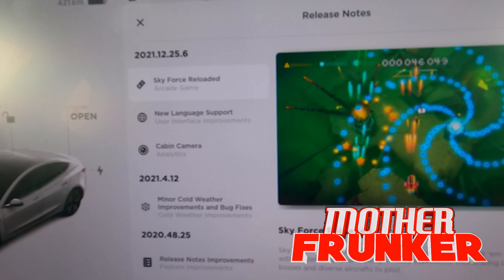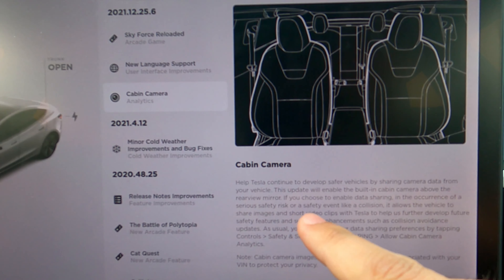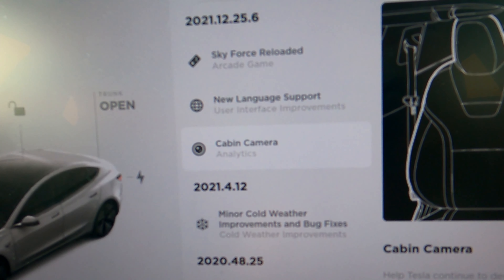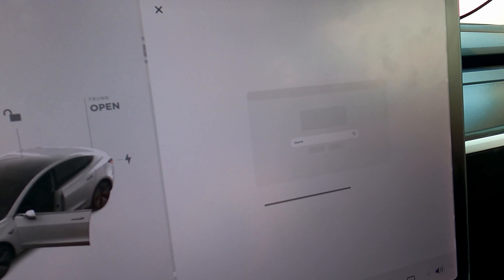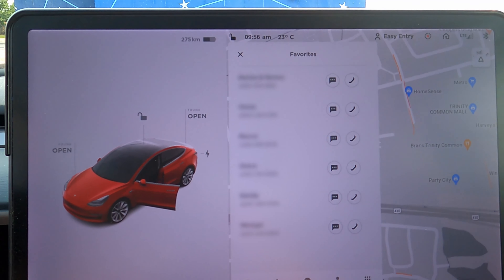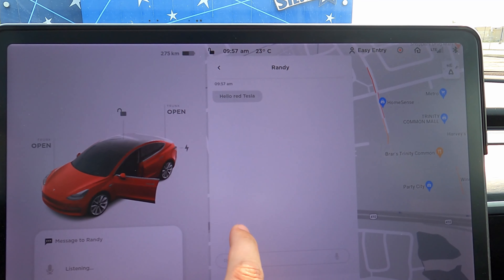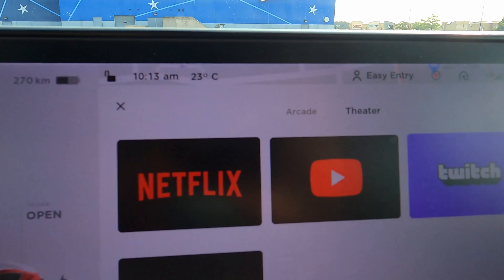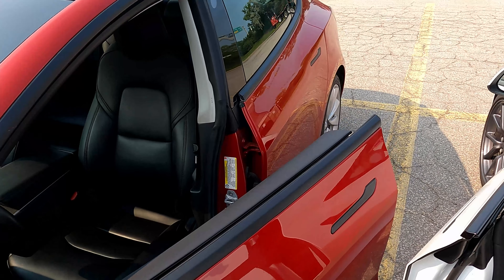UI Changes + Sky Force Reloaded & More | Tesla 2021.12.25.6 What's New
In this video I look at everything new in the 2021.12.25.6 update release. Although the release notes state only a new game, new languages and cabin camera changes, this update also includes new UI improvements.

Chapters:
0:00 Introduction
0:05 Release Notes
0:20 Sky Force Reloaded
0:54 New Language Support
1:04 Cabin Camera
1:55 New UI
2:30 Spot the difference
2:40 Sub menu UI
3:15 Web Browser UI
4:20 Phone App UI
6:58 Theater UI
7:18 Final Thoughts